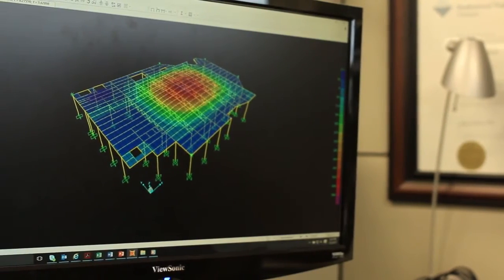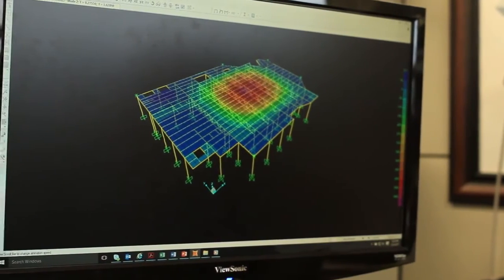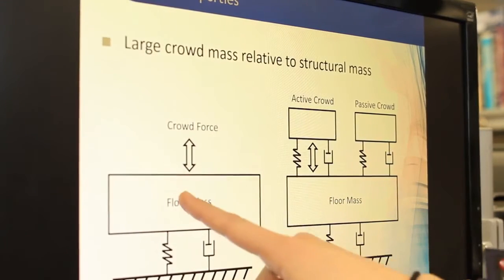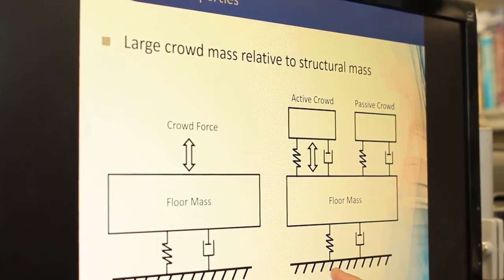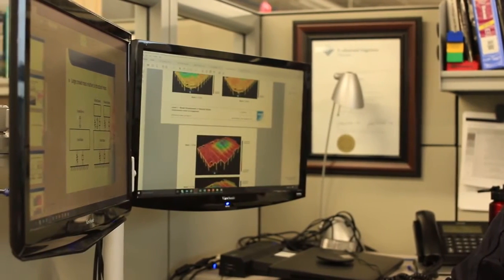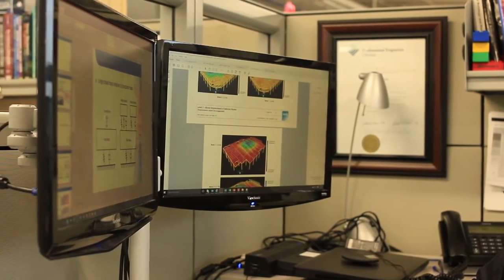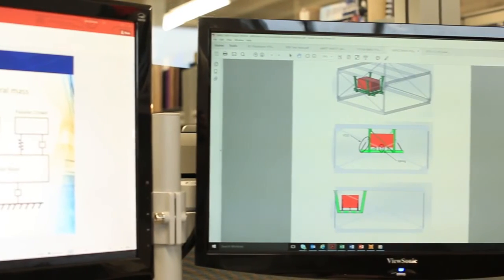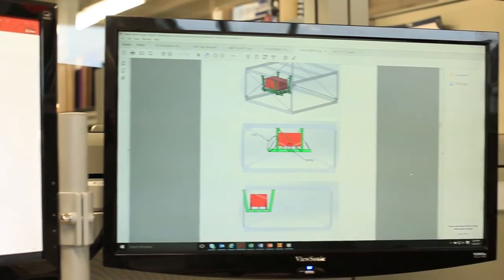Floor vibration: always a hard topic in structural engineering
Here Eng. Giulia Graham,  RWDI team, talks about the floor vibrations and how to model the slab structure